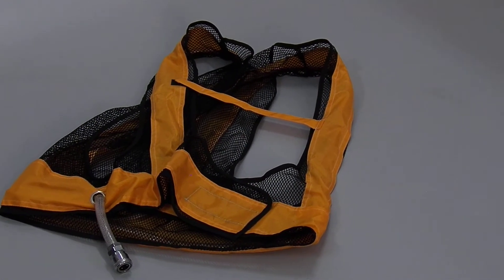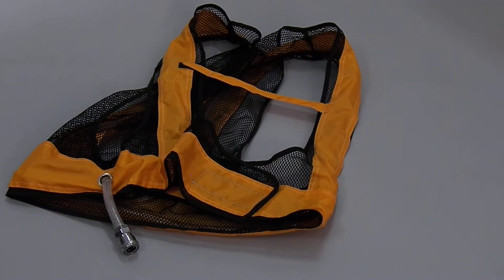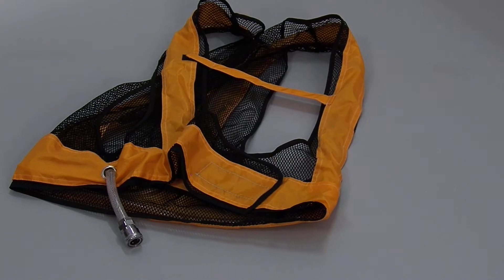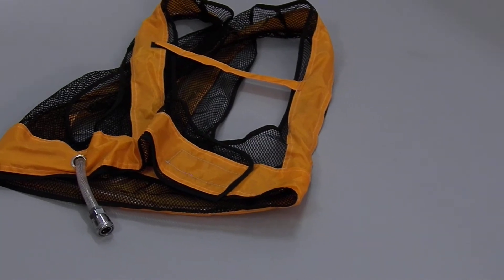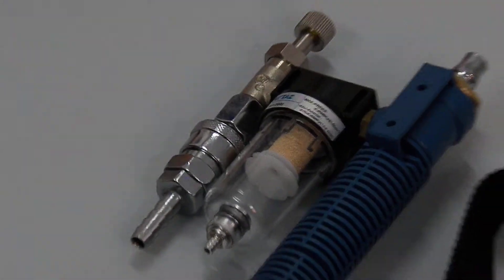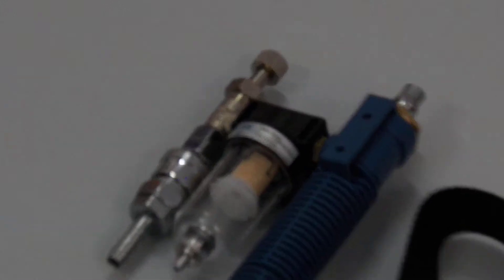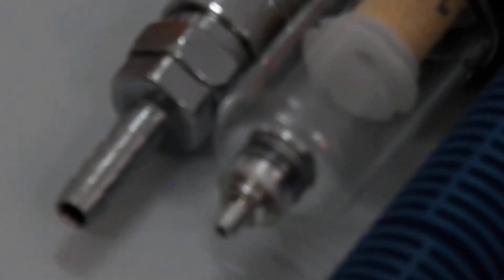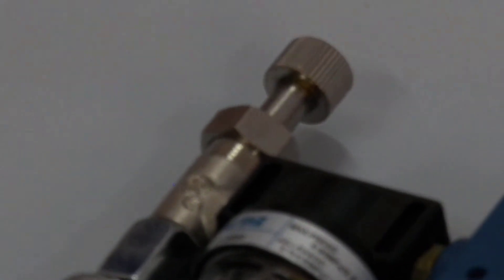General imsubs™ Vortex tube based personal Cooling Vest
General imsubs™ Vortex tube based personal Cooling Vest offers comfort to operator in harsh, hot and humid work area like foundry, induction furnace, welding shops and outdoor work area.